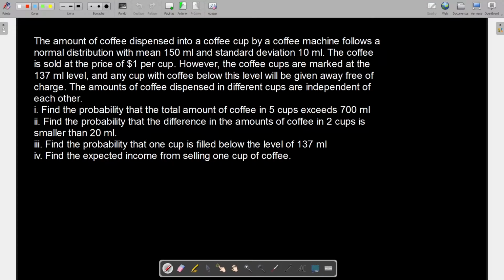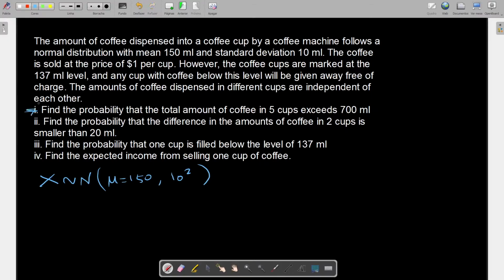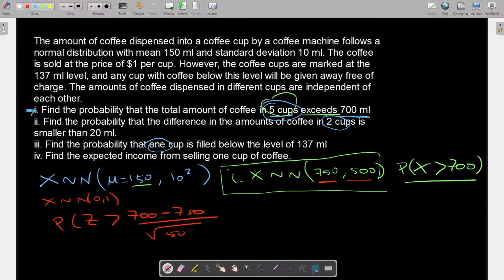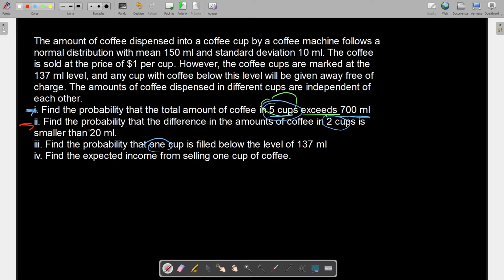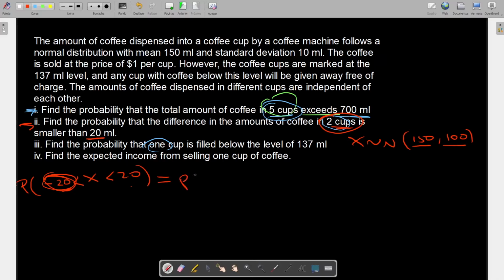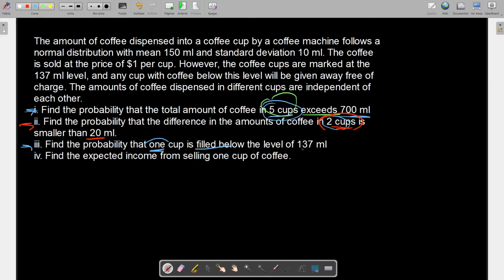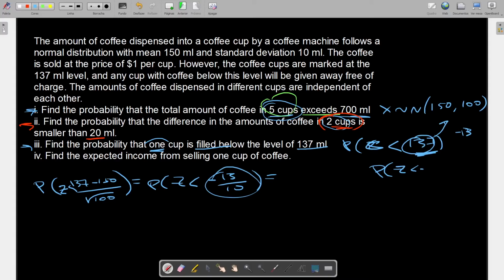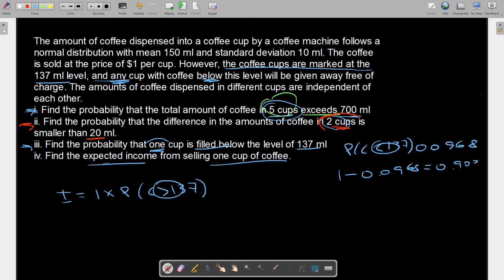How to calculate Z-probabilities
In this video we will show How to calculate Z-probabilities